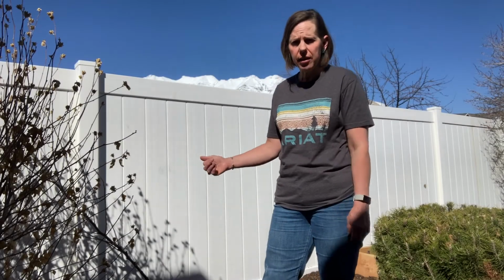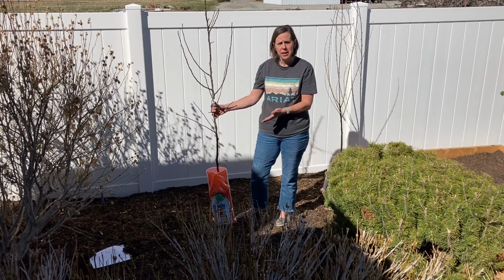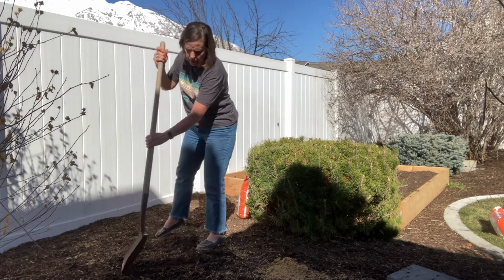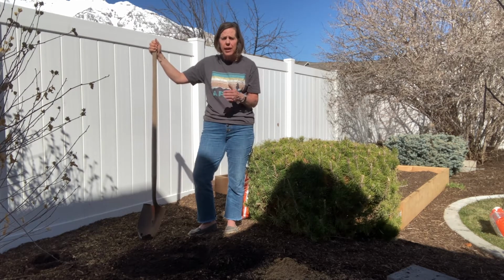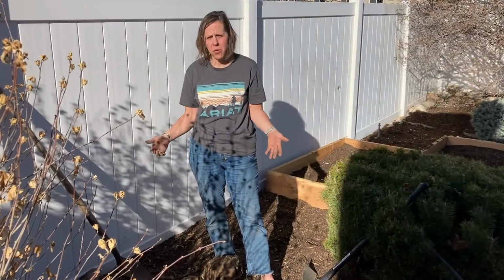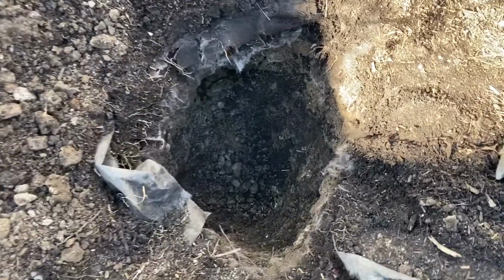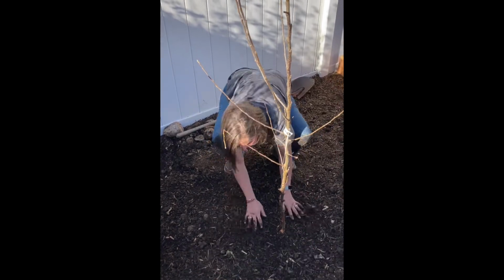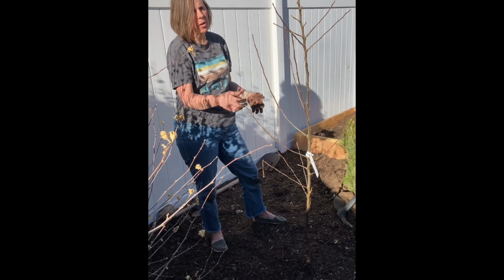How to Plant a Bare Root Fruit Tree & My Cancer Diagnosis Story Part 1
We will plant a bare root apple tree together, make sure you have your tree ready, a shovel, & a few feet of soft soil to plant the tree in. I also share part 1 of my breast cancer diagnosis.